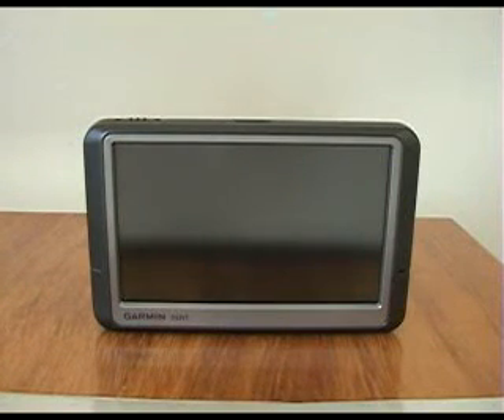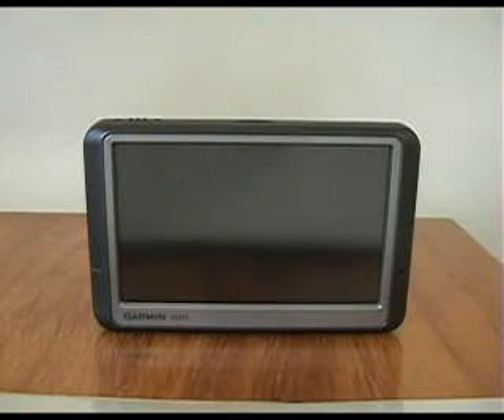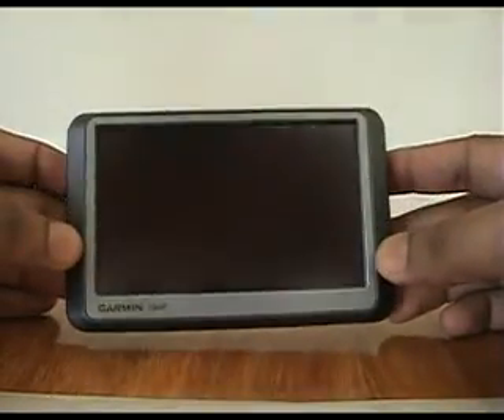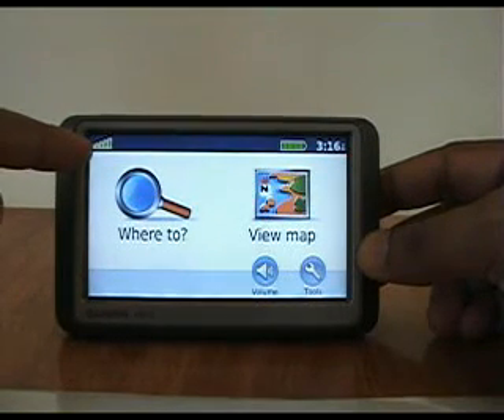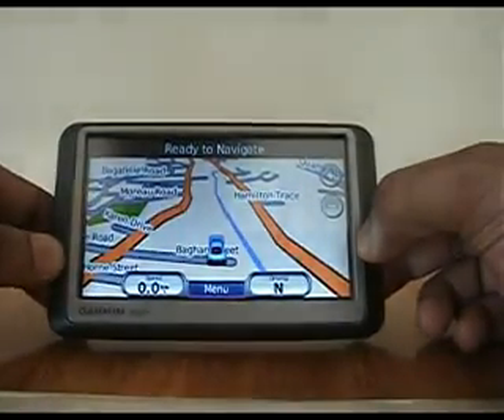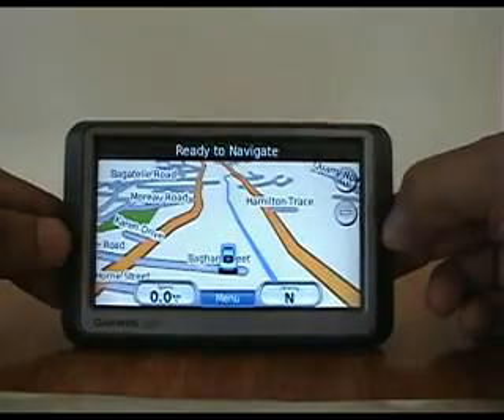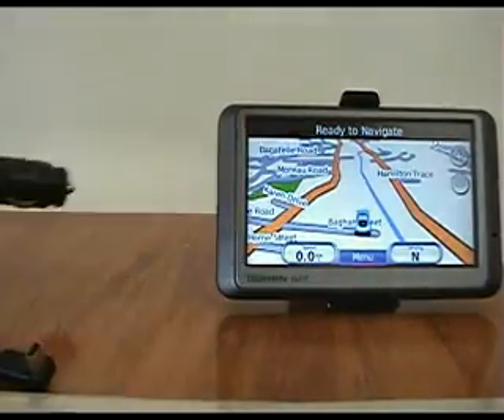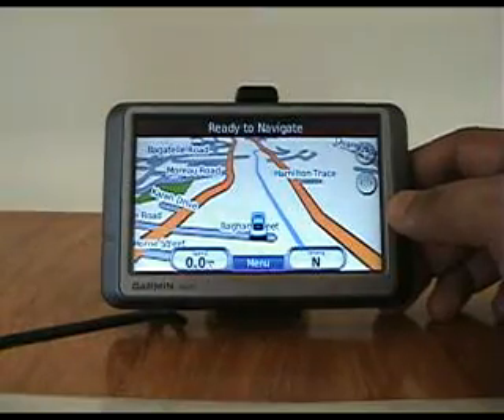01-Intro_to_mNAV.mpg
mNav, Trinidad & Tobago's only licensed and accurate GPS map data built using Garmin Mapsource Technology.